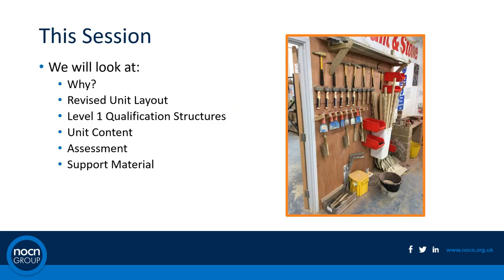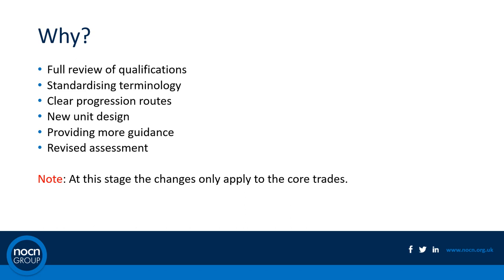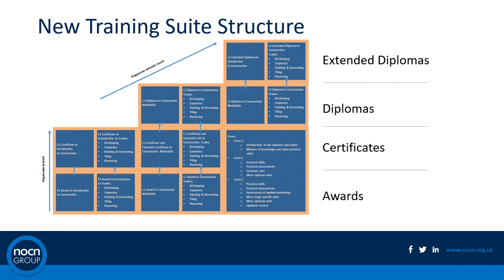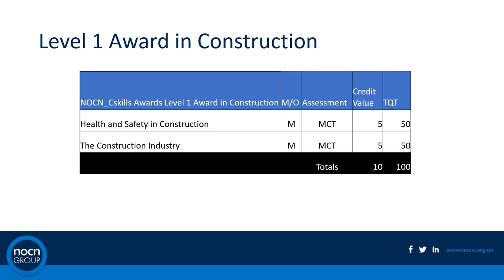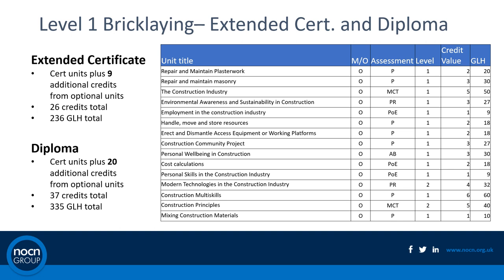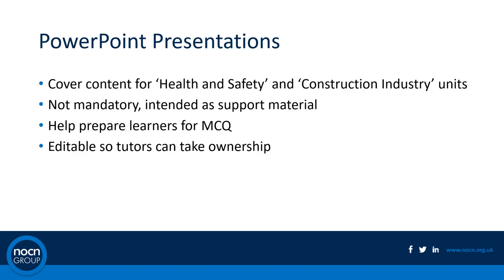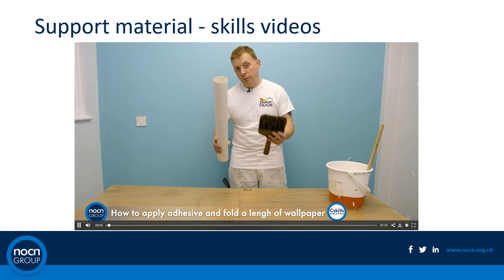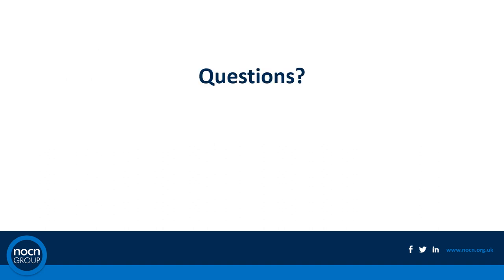Qualifications - Level 1 construction qualification changes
We will look at:
- Why the changes?
- Revised Unit layout
- Structure
- Unit content
- Assessment materials
- Support materials